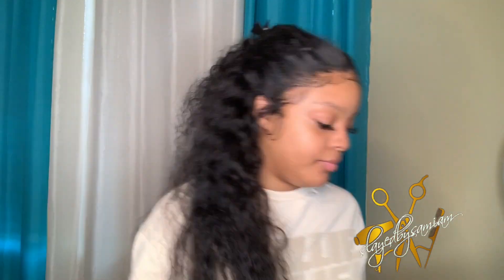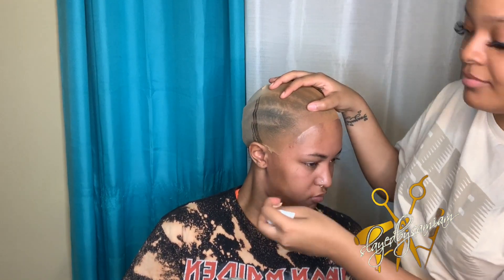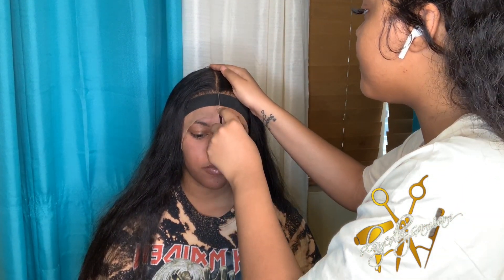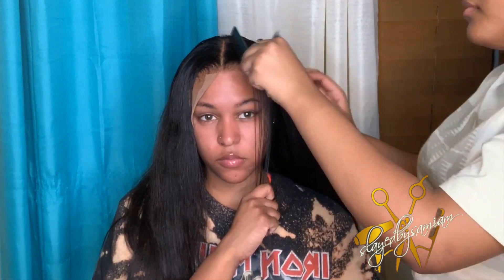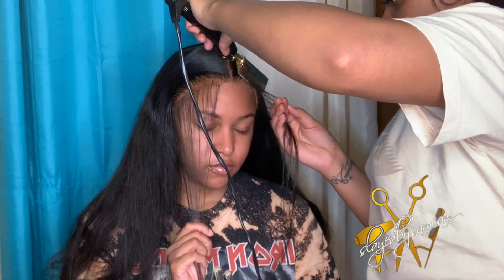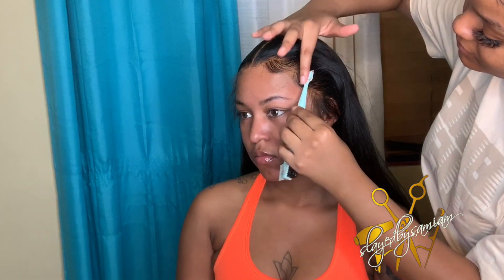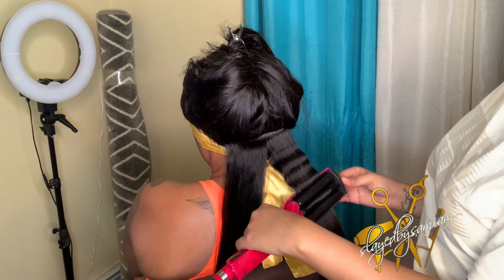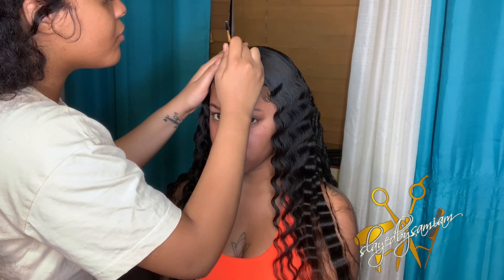Watch Me Slay My Friends Frontal Wig Install ft Tinashe Hair!! | Sam iam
Products Used :
Maybelline superstay foundation color 336
Hot Comb
Bio silk hair serum
Fizz bully hair serum

●▬▬▬▬▬▬▬▬▬※ Tinashe Hair ※▬▬▬▬▬▬▬▬●
Hair details: Tranaparent 13x4 Straight Lace Front Wig 180 Density 24 Inch

Hot Recommend Lace Wigs:
Human Hair 13x4 Lace Front Wigs:

INSTAGRAM'S : Sam.iam_ (personal) & Slayedbysamiam (business) ✨